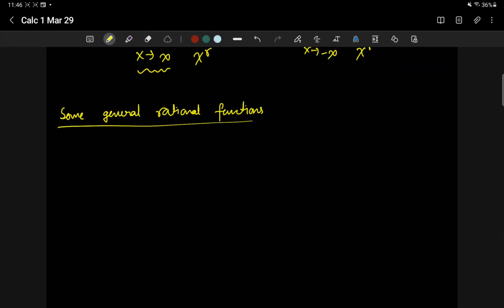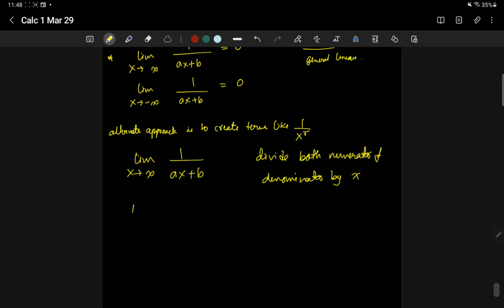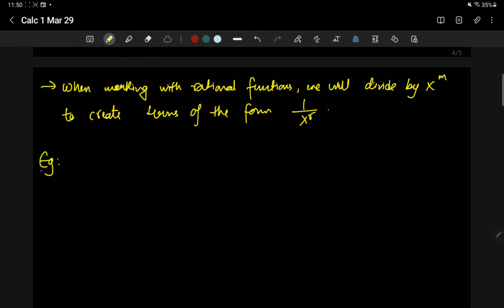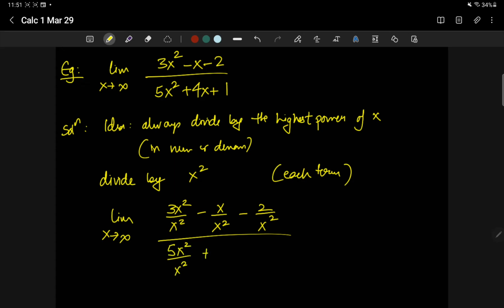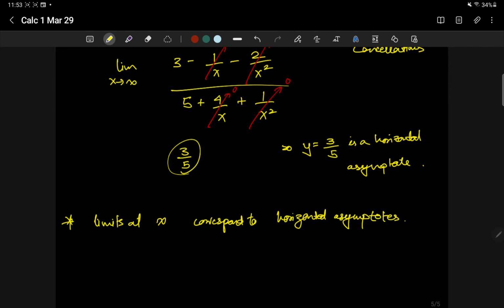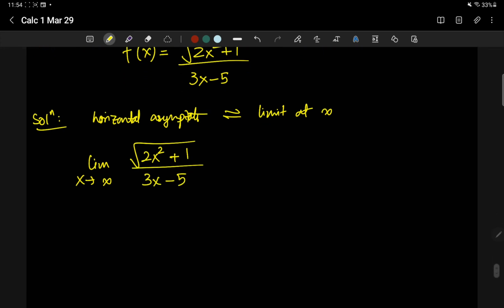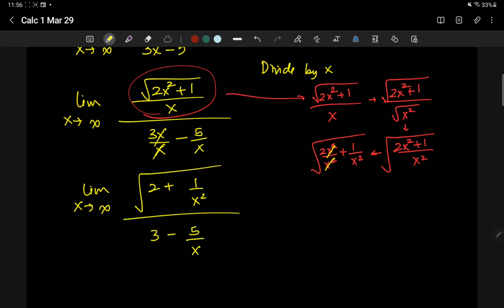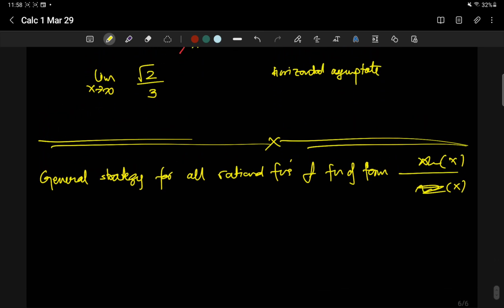Lecture 1 video 2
March 29 Lecture